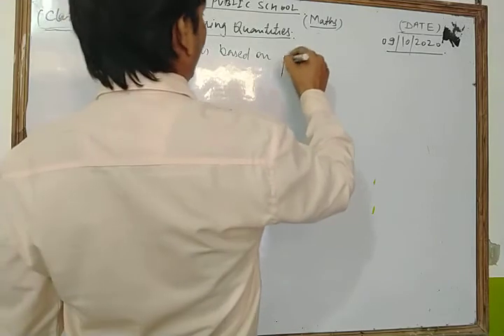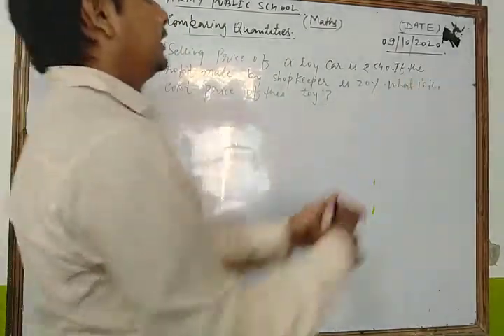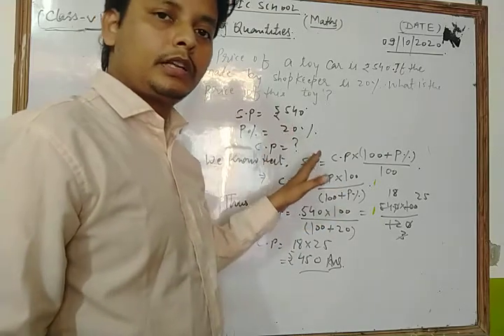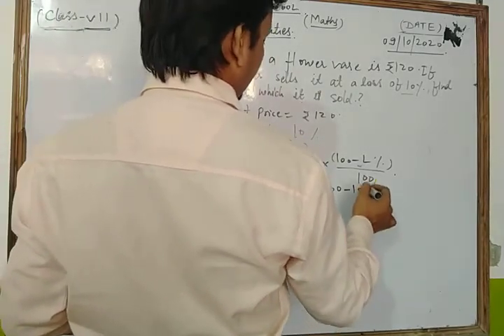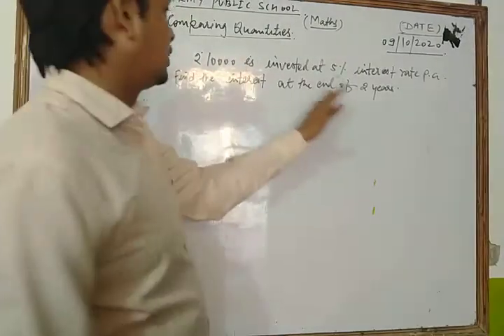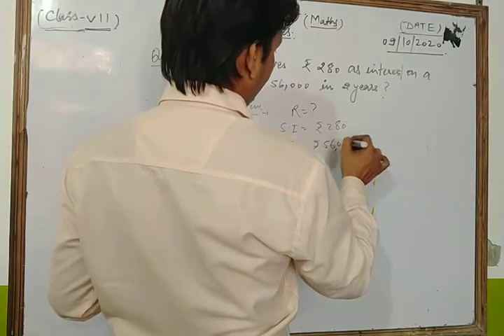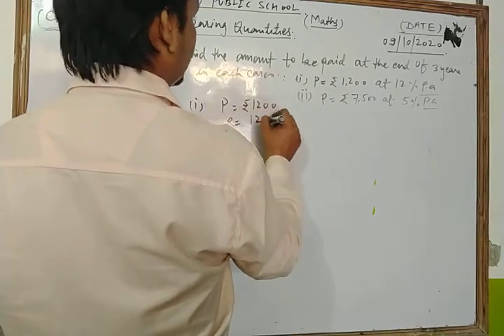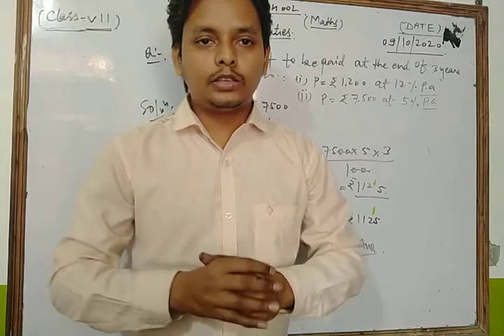Class VII Maths 09 10 2020 by Mr Sarfaraz Ahmad